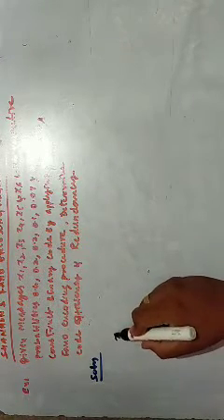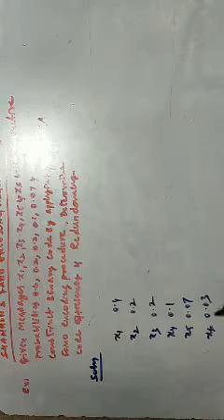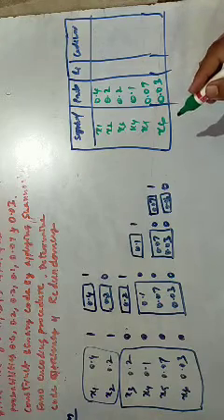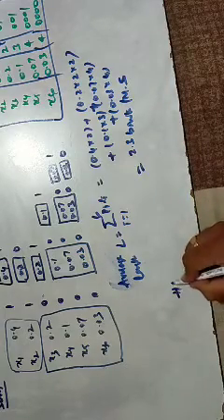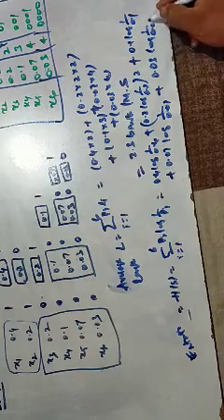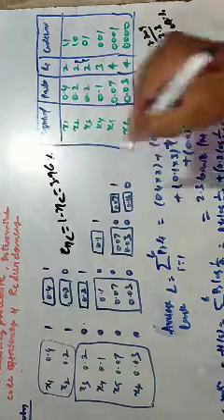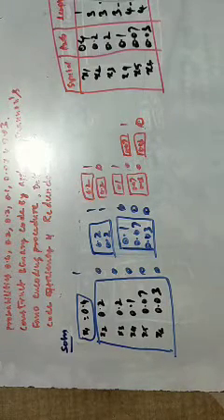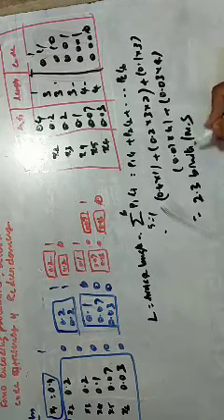Shannon's fano encoding algorithm(3)